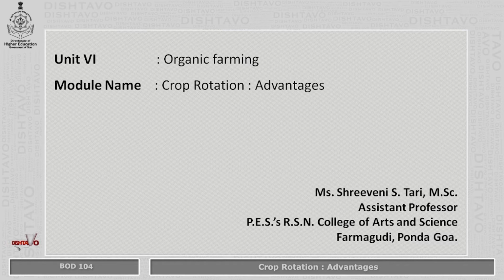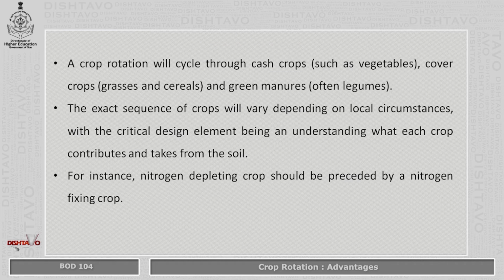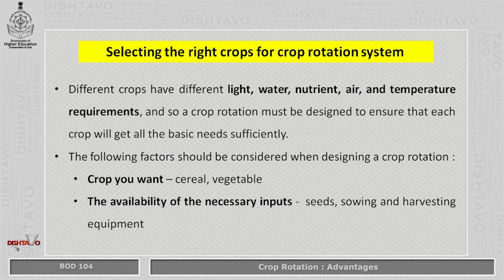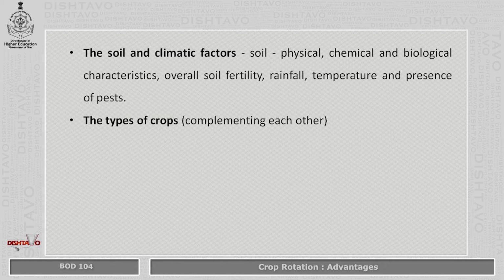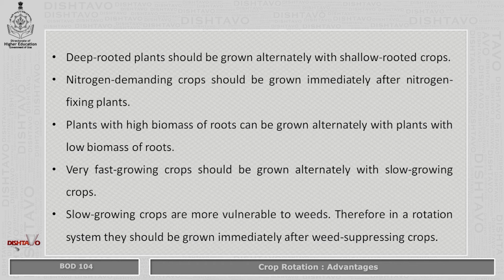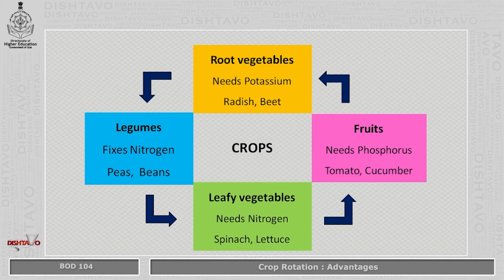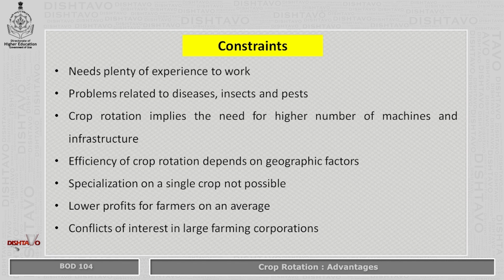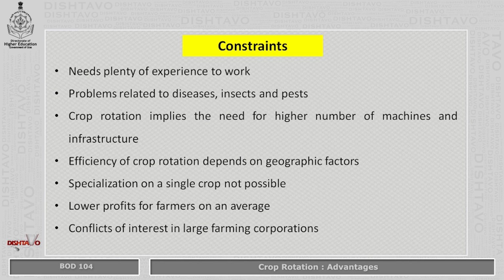21 || BOD 104 || Organic Farming || Crop Rotation: Advantages